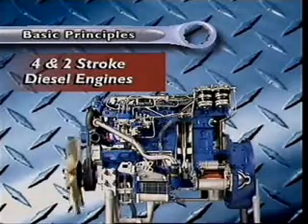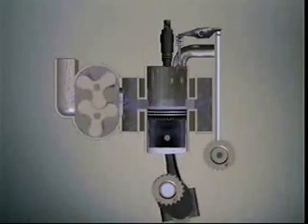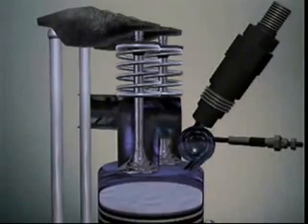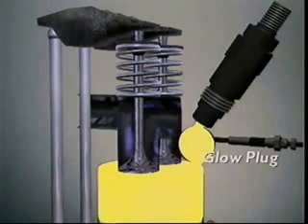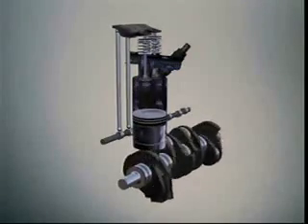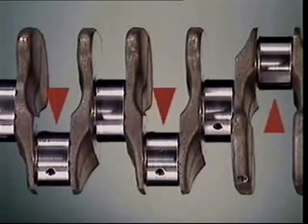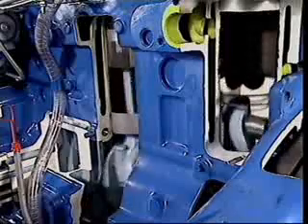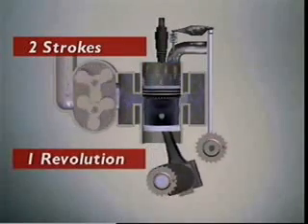May 7, 2023